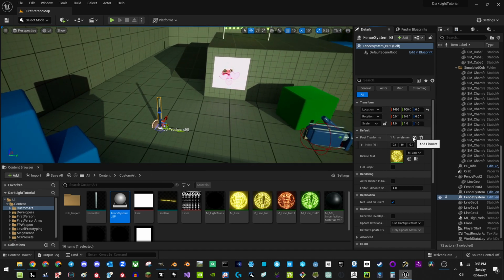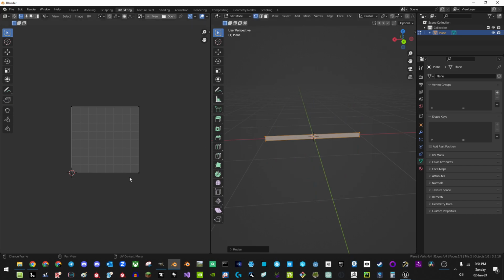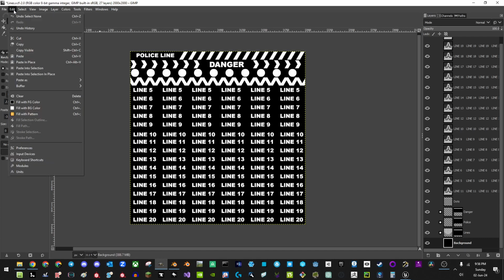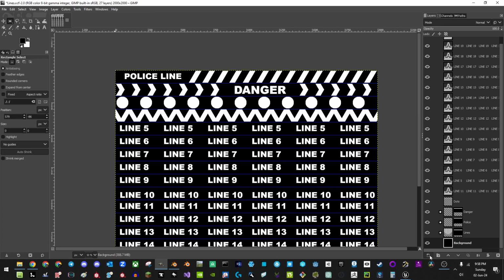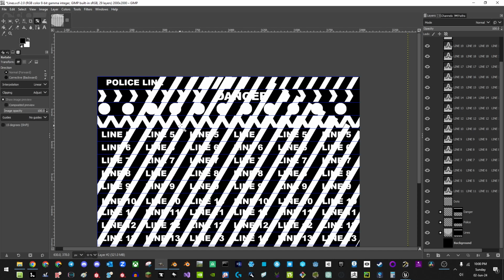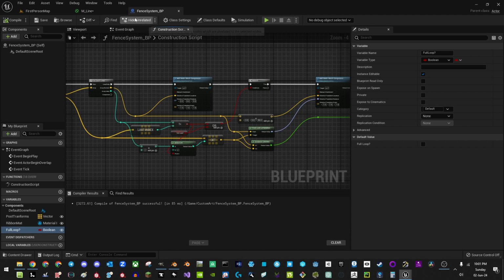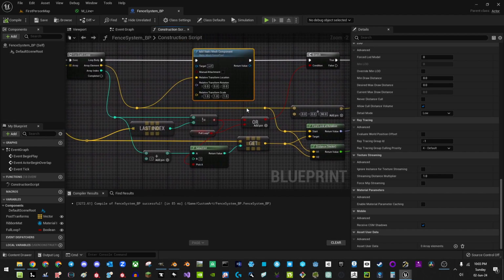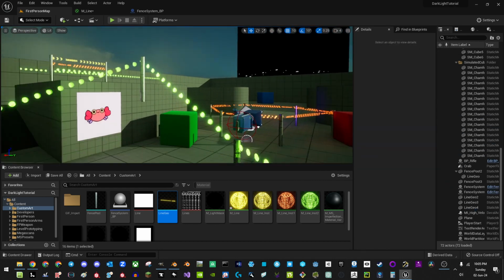Unreal Holographic Ribbon Overview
In this video we do an overview of different elements needed to complete and expand on the ribbon animation video by Nikolay Shamaev.

They go over a step by step explanation of the material set up. In this we go over a few things about using GIMP to make the texture, using Blender to make the mesh, and some additions you can add to the system within Unreal.

Chapters:
00:00 Intro
01:08 Blender Setup
03:13 GIMP Grid
05:02 GIMP Line Generator
07:14 Unreal Mat Scale Mod
08:29 Unreal Fence System